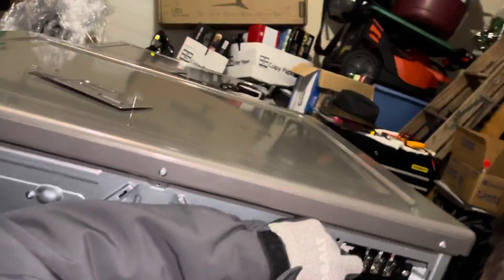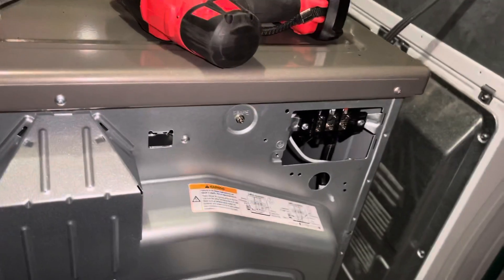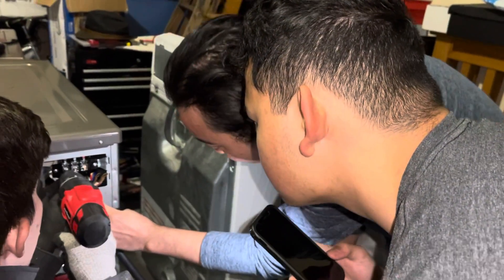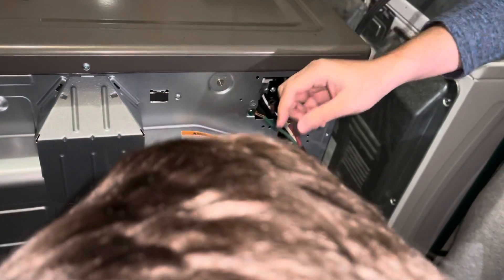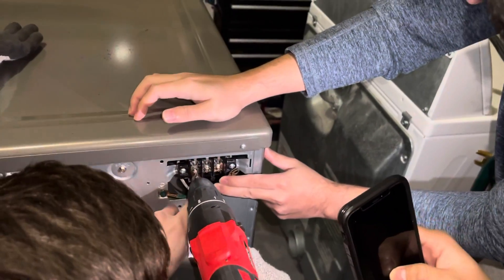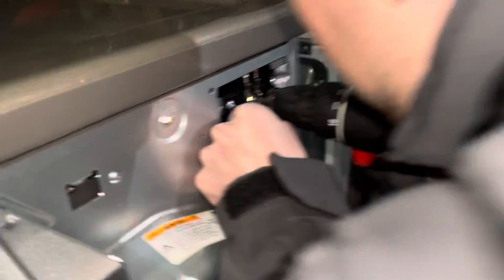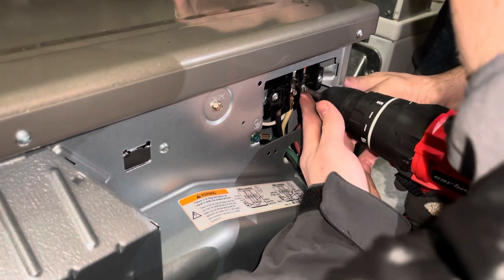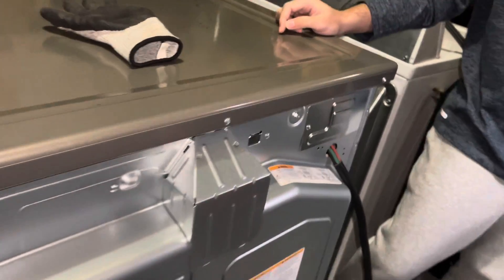Dryer LG - 9.0 Cu. Ft. with Steam and Sensor Dry - Graphite steel From BestBuy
LG - 9.0 Cu. Ft. Electric Dryer with Steam and Sensor Dry - Graphite steel